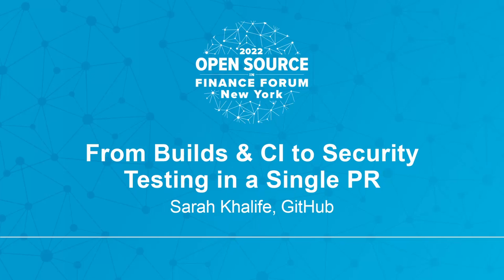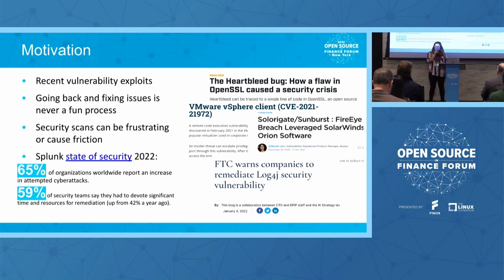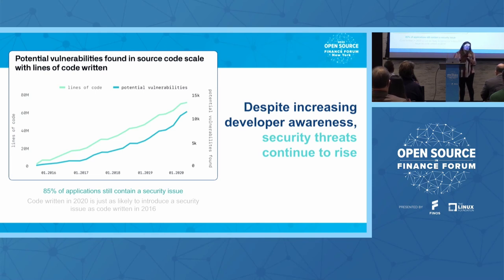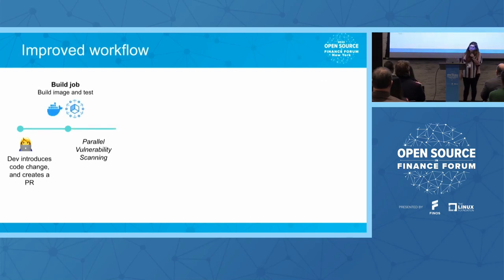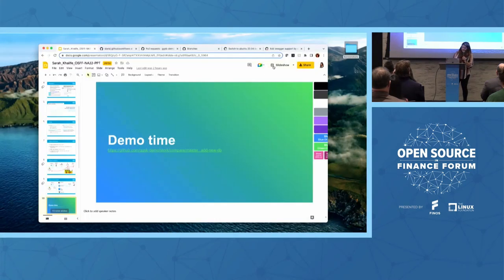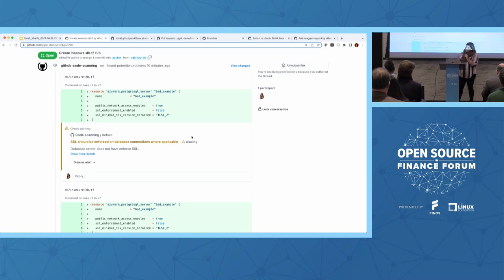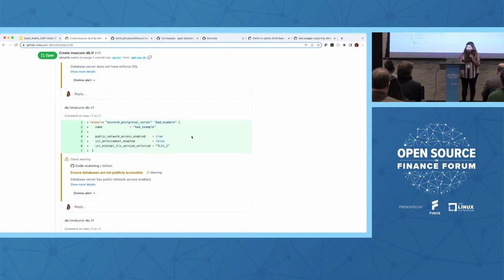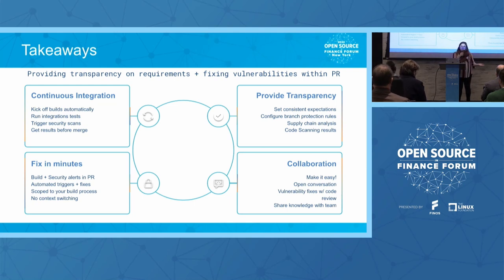From Builds & CI to Security Testing in a Single PR - Sarah Khalife, GitHub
Speakers: Sarah Khalife
Securing the app development lifecycle early on and incorporating security through a transparent and consistent process is key in building any production level applications. On a daily basis, how often do you build your application? Now think, how often do you scan for vulnerabilities in the code? This is mostly an afterthought, and is not always considered as the easy part of developing any applications. The recent vulnerability exploits reinforced the need for a secure development lifecycle. Simplifying and automating the process all in a single pull request makes it much easier for any app developer to add security in their pipeline. This talk will cover how to leverage available open source tooling to build and test an application, run security scans across it, and package it for shipping. The session will also provide a step-by-step demonstration on how to set it up all within a pull request and push the application to a production environment in a consistent manner.